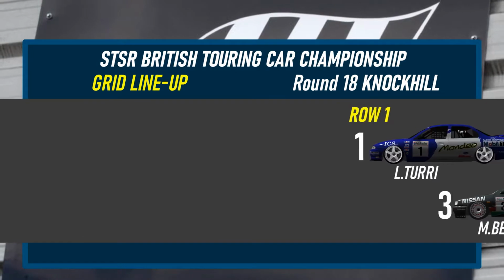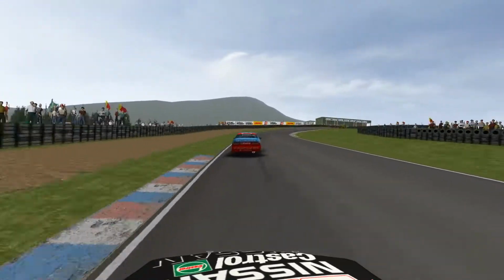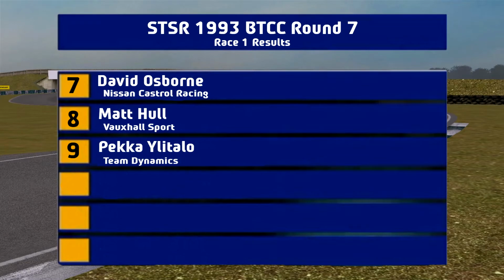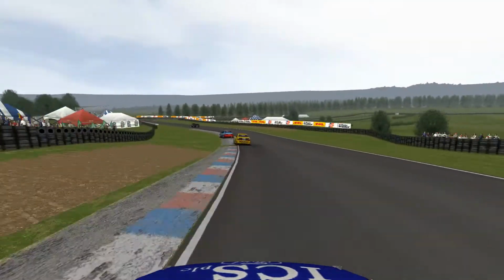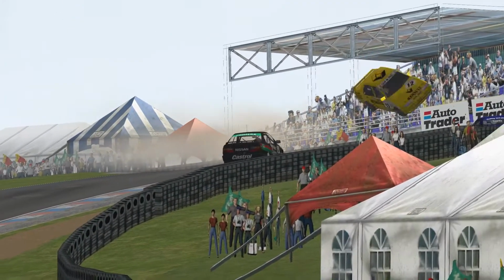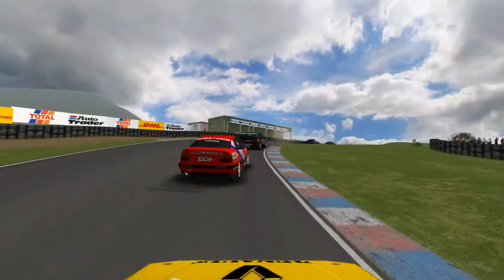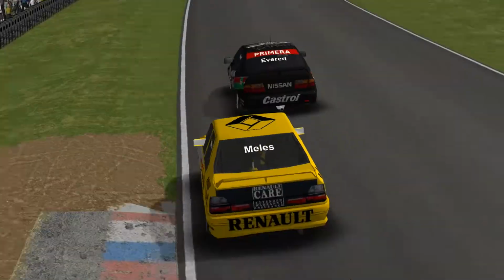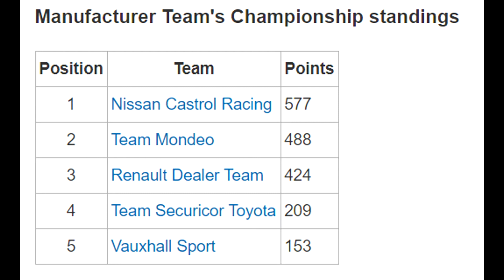STSR BTCC | 1993 Season | Round 7 | Knockhill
Thanks to Michael who created this intro and the starting grid graphic :D

Welcome to the highlights from the seventh race of the 1993 Super Touring Sim Racing season. This season sees some interesting rule changes, new manufacturers and new drivers and some interesting driver line-ups. Can Lorenzo Turri succesfully defend his title? And can the independent champion of the past two years, Mike Bell, fight for the championship with his Nissan? And how will the new manufacturer Renault fare in it's debut season? We'll find out in the upcoming races.

Want to join the league?